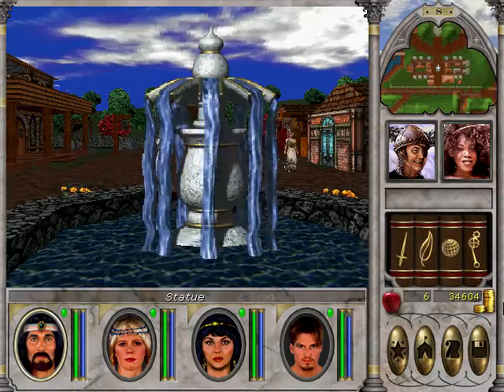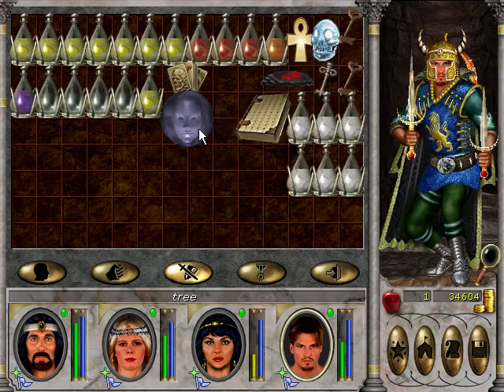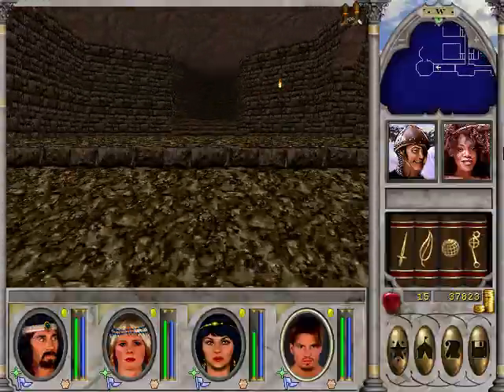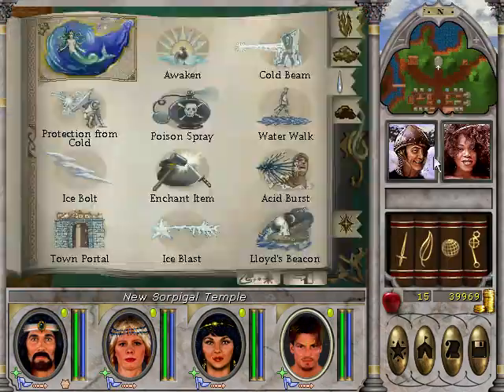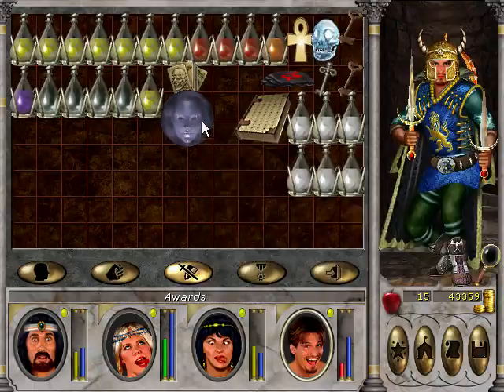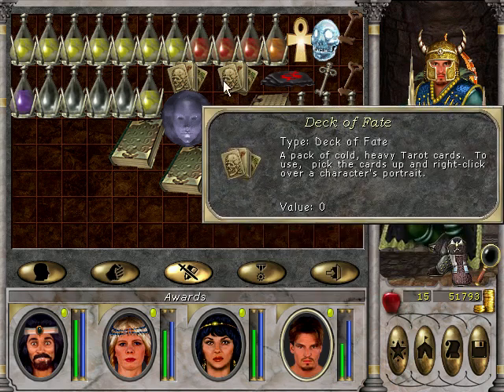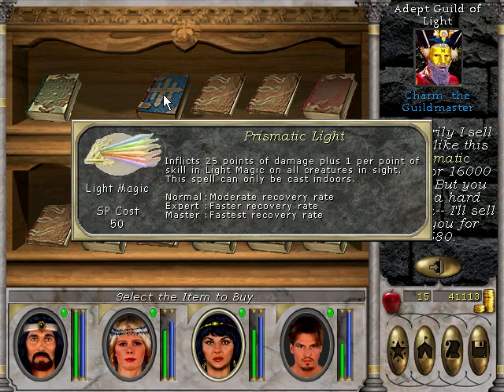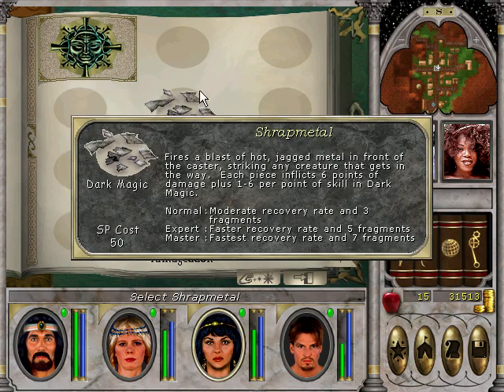Might and Magic VI - Episode 33: Memory Crystal Alpha and Delta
Welcome to my Might and Magic VI playthrough! Might and Magic VI is a classic party RPG, and one of the best western RPGs ever made in my opinion. Throughout the playthrough I will try to teach you the game mechanics and give you some tips and tricks to make your adventure easier!

A two-for-one, as we conclude our hunt, running past undead and devils. And worst of them all... CLERGYMEN.